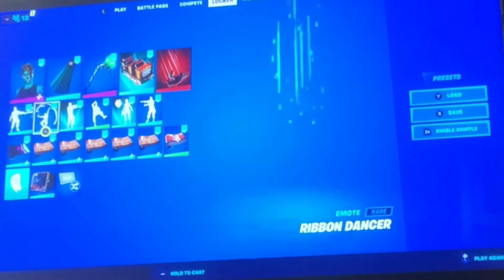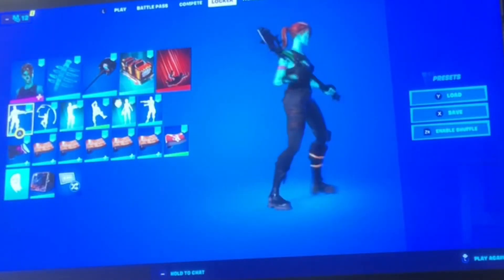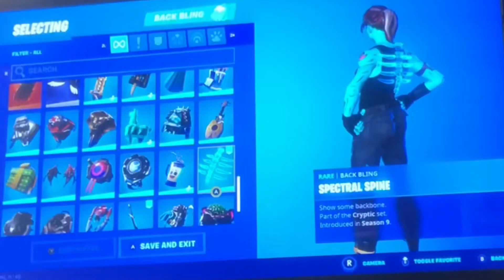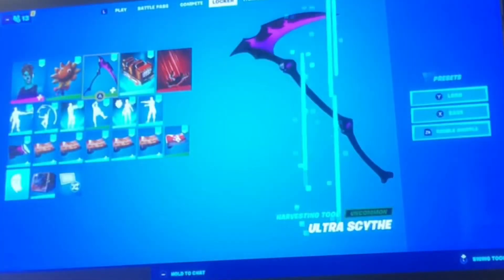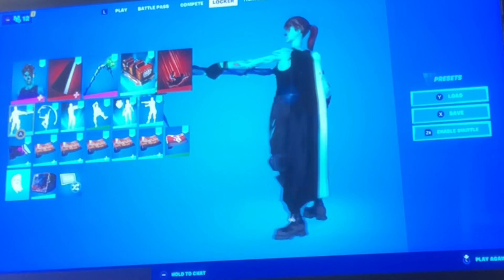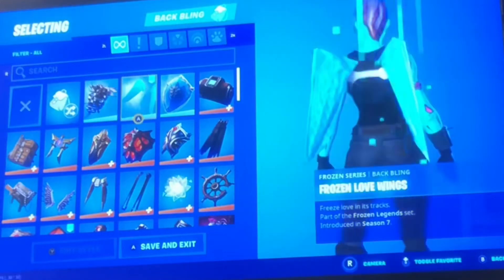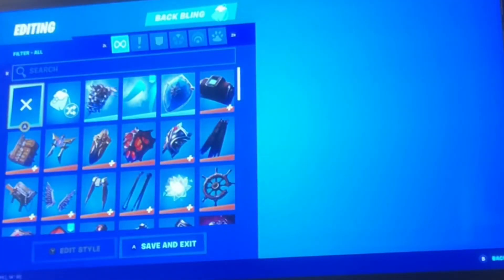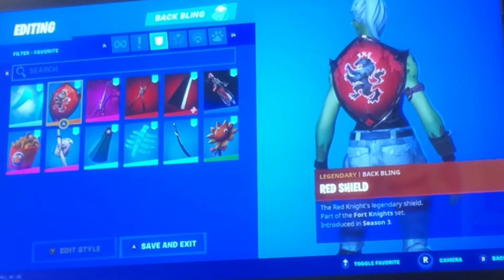Insane Ghoul Trooper Combos!!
Sorry for lack of uploads I got an among us video coming out this week and a Lil G and Mr. Pickle vid coming out tomorrow! Also the xc szn is almost over this is the last week so expect me to be on that upload grind again! Since I don’t play fortnite as much I will be making a mix of fortnite content among us content sneaker content among us and roblox live streams and of course, CAT VIDEOS! :D thank you for all the support y’all

Have an amazing day/night love y’all! ❤️❤️💙💪🏼